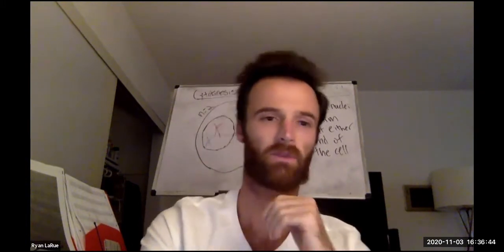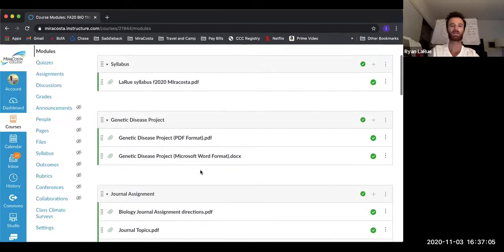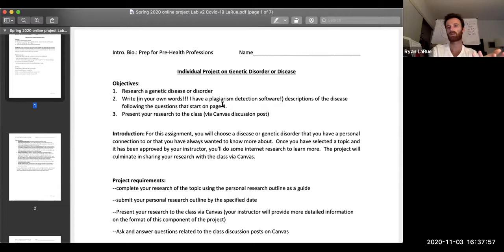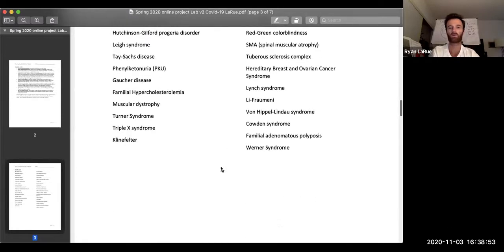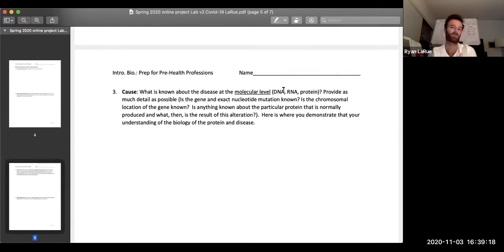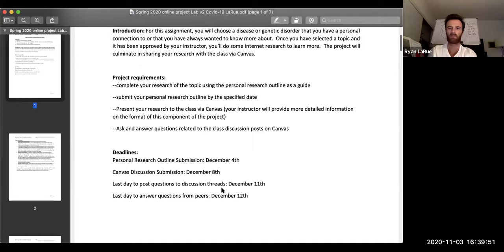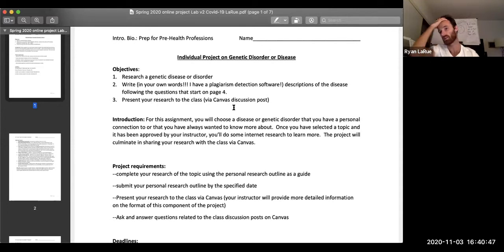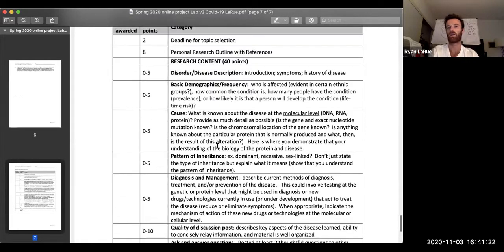Genetic disease project directions (Mira Costa)